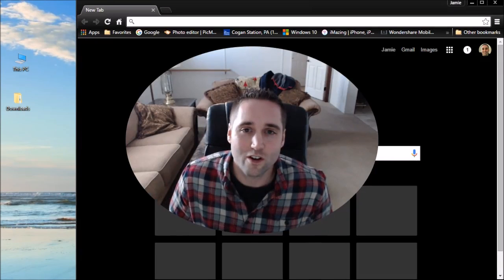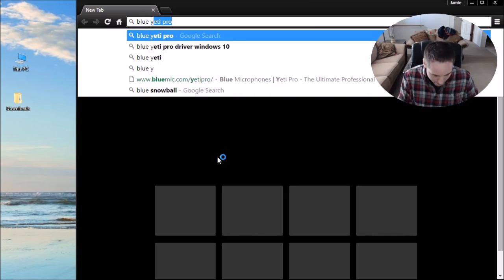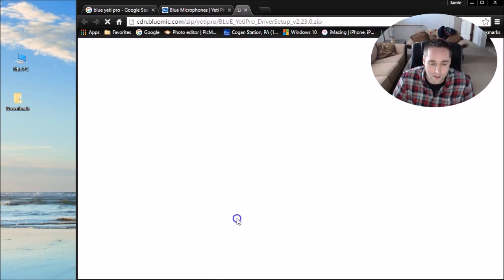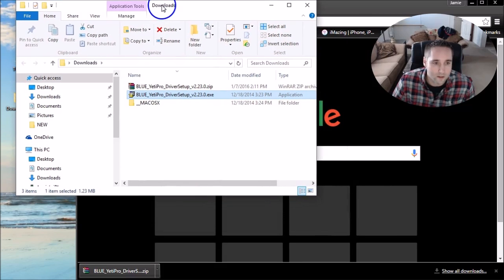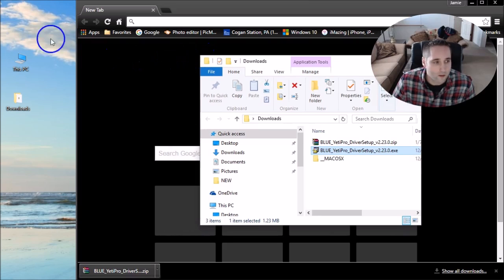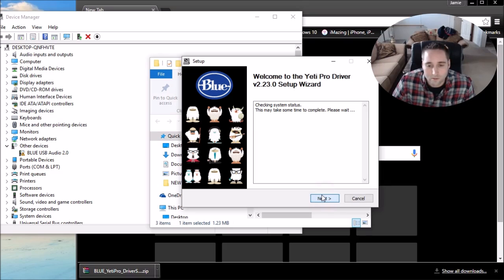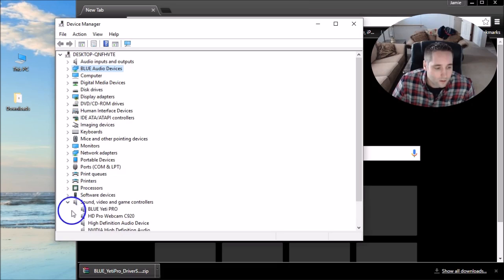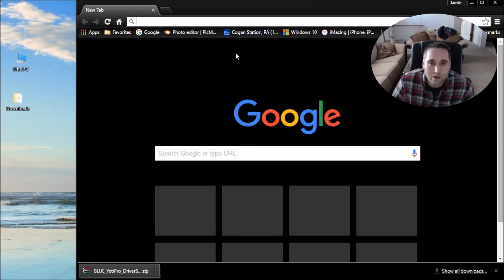How To Install Blue Yeti Pro On Windows 10 PC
Solved/fix blue yeti pro driver windows 10 installation not working/recognized on windows 10. How to get the blue yeti pro to work on windows 10.